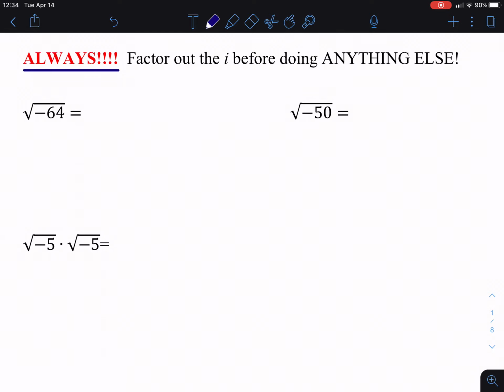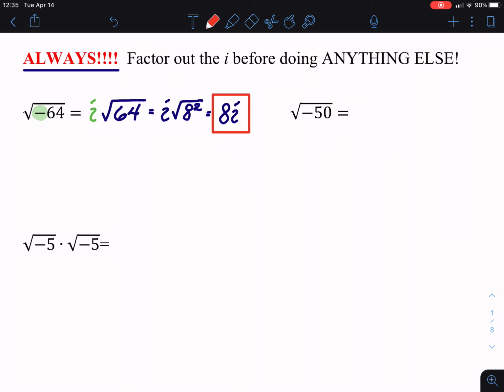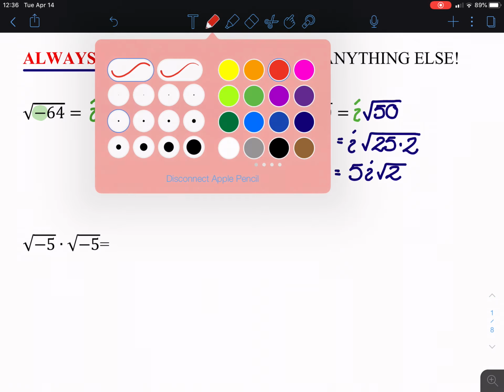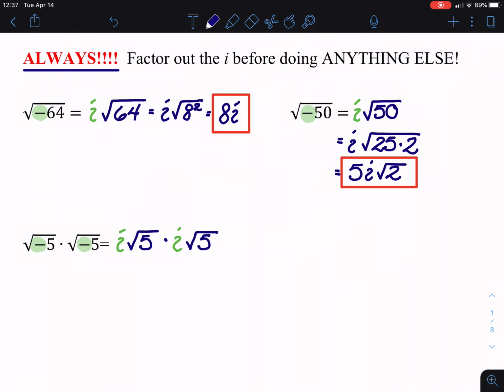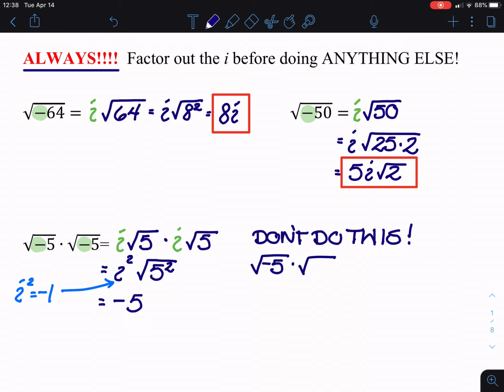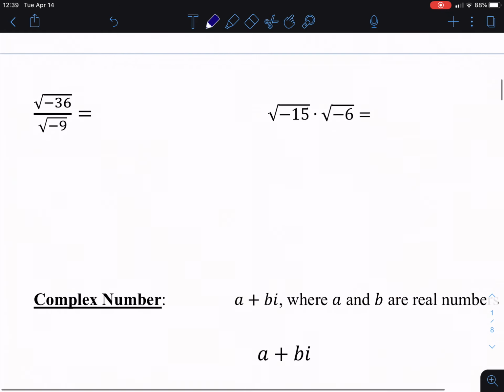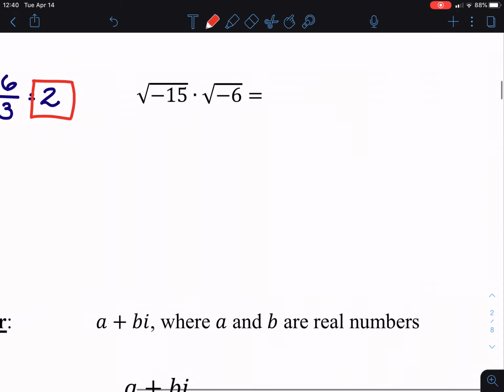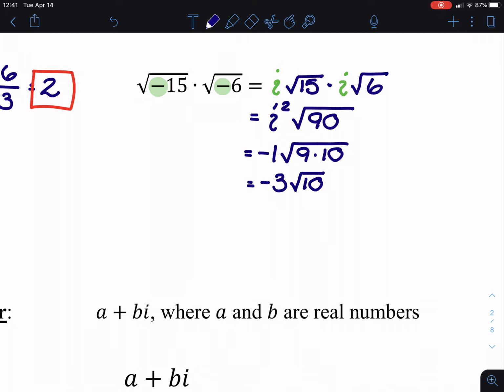Factoring Out Imaginary Numbers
Shows how to factor out the imaginary number when there is a negative number under the radical